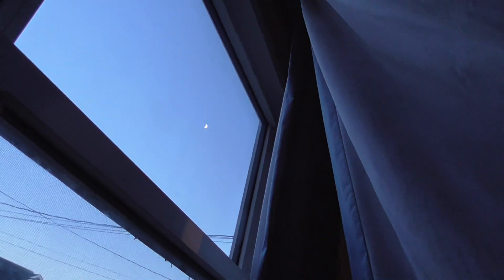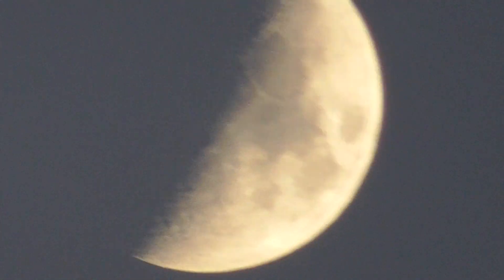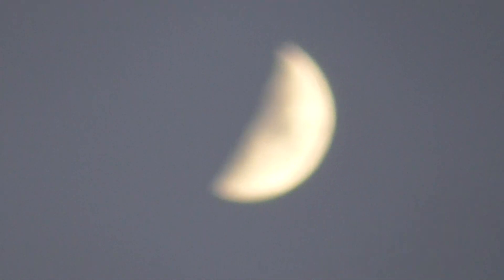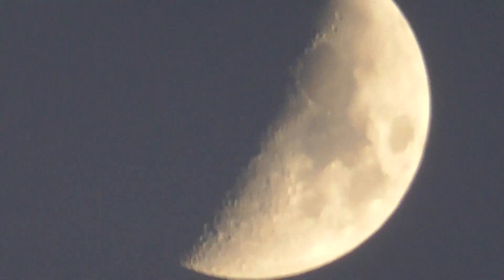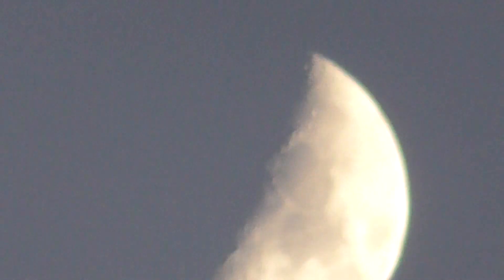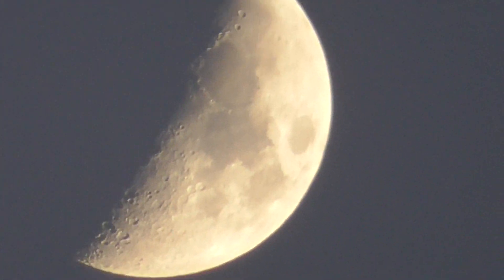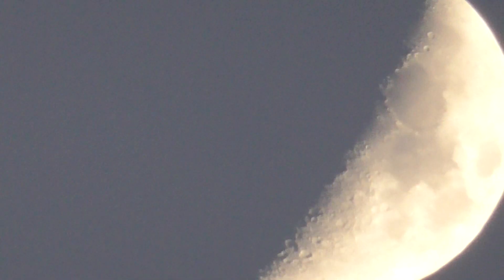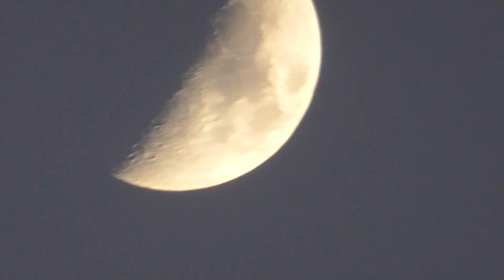00012 Moon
Moon